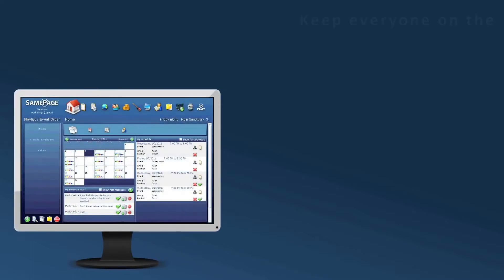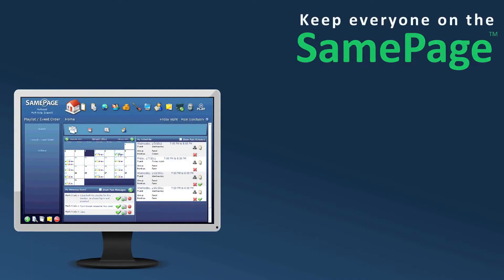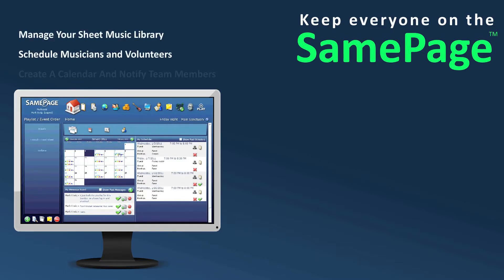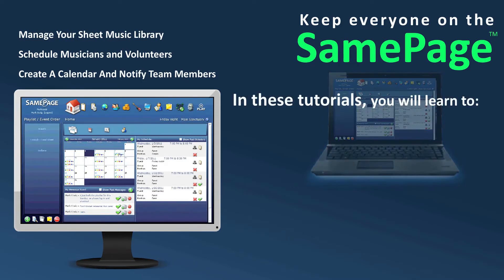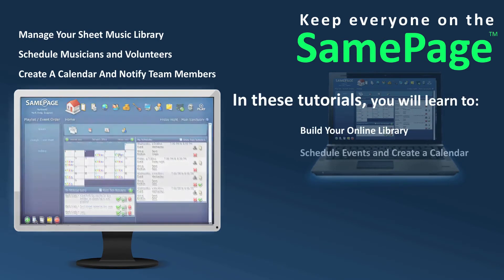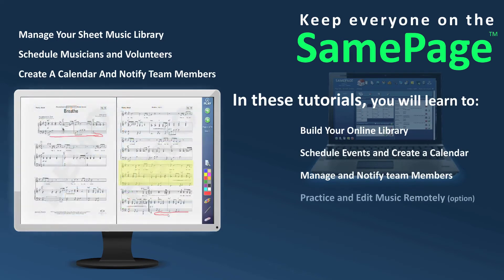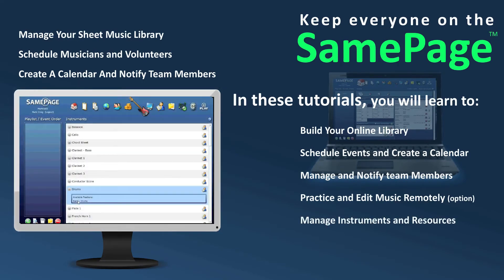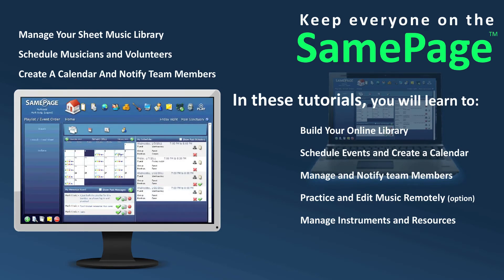Tutorial Kickoff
No time for a full tutorial? How about a ONE MINUTE overview of what SamePage does and what you can learn from the tutorials? ready, set, go.